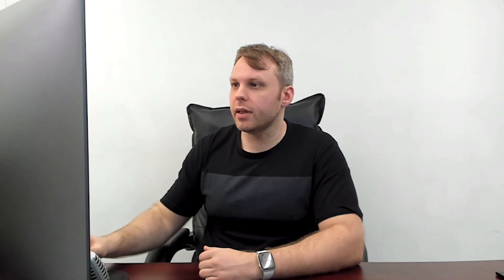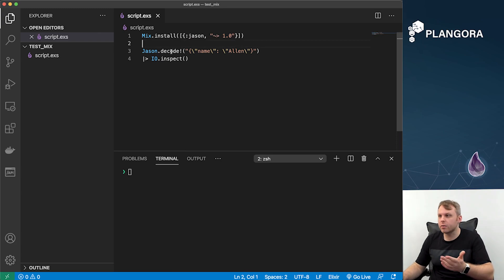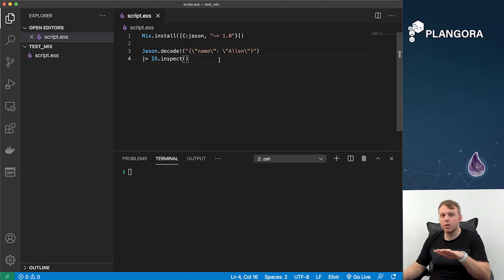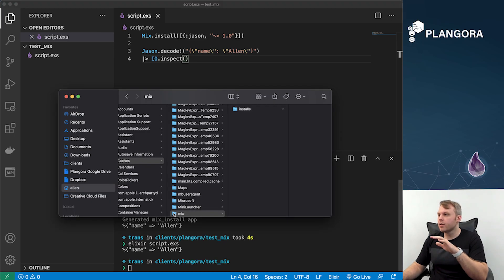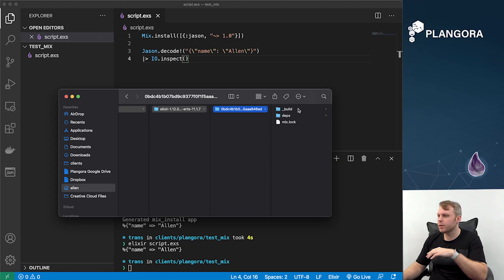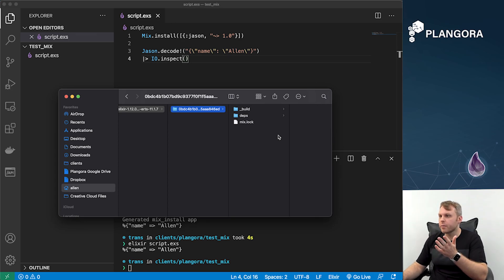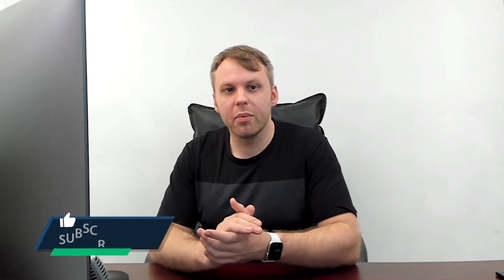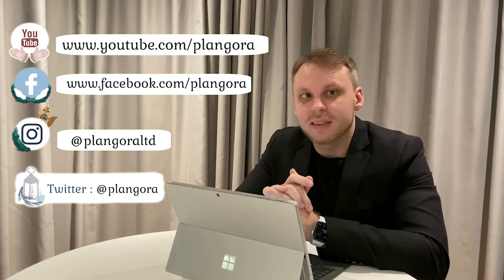Scripting with Mix Install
Hello, Fellow Alchemists! It's Fantastic Friday! In today's video, I will introduce to you a command called Mix Install. I will demonstrate to you how you can use it to work with your project. Watch the video to find out more!